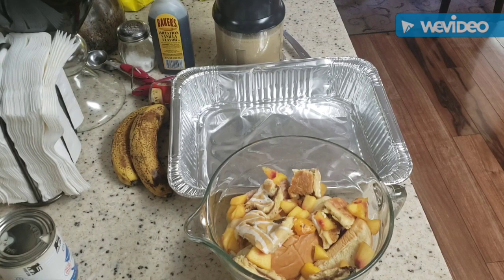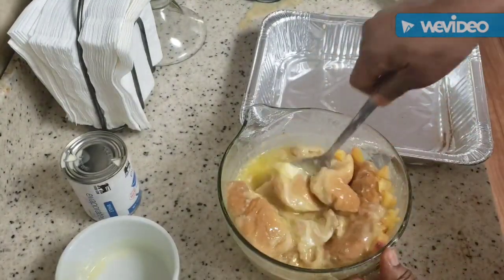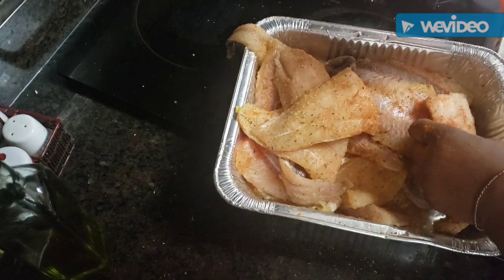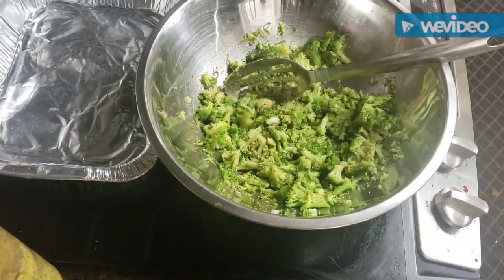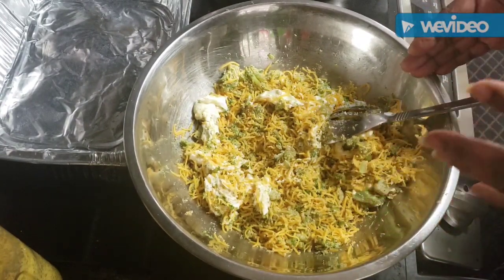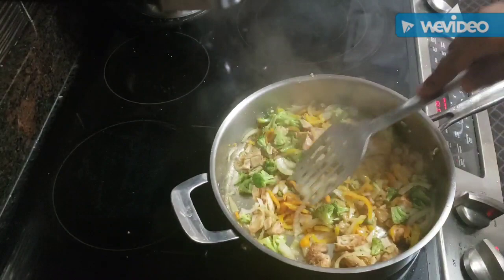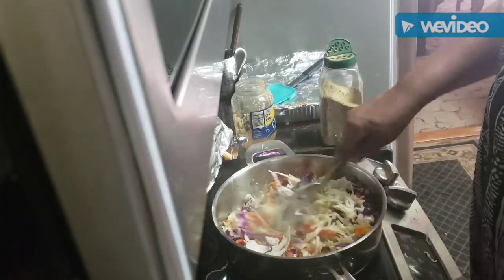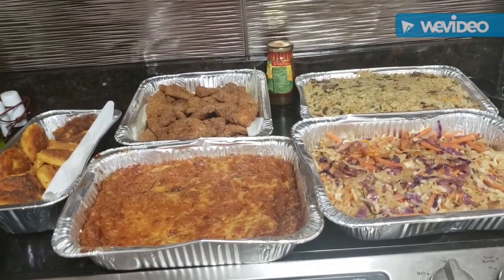Sunday Dinner: Down home soulfood goodness on one plate! Fish & fried Hotwater Cornbread!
Sunday Dinner featuring pan fried Swai Fish & Whiting Filets Hot water Cornbread, Broccoli Casserole,  Sweet & Sour Cabbage & Carrot Stir fry, Misquite  Chicken, Mushroom & Veggie Stir fried Rice and Fruity creamy Bread Pudding! Come on in !